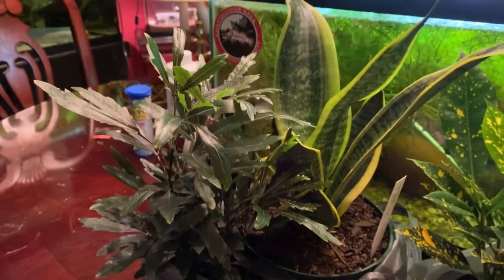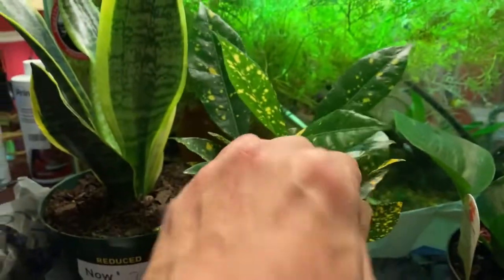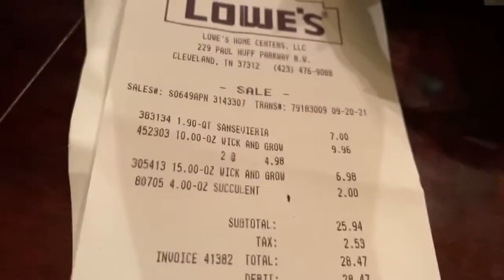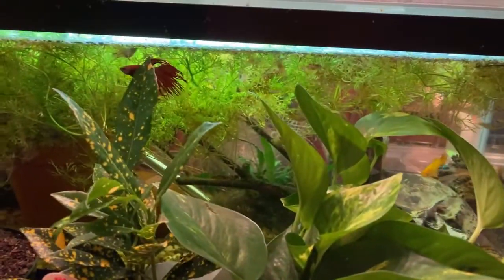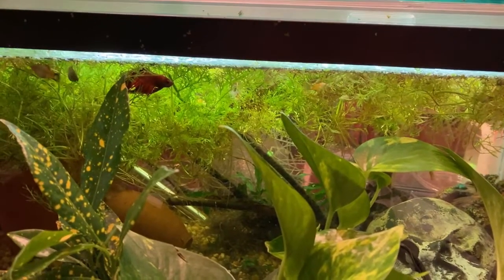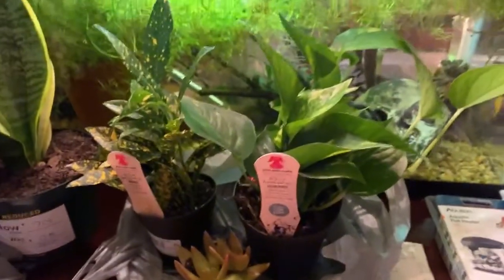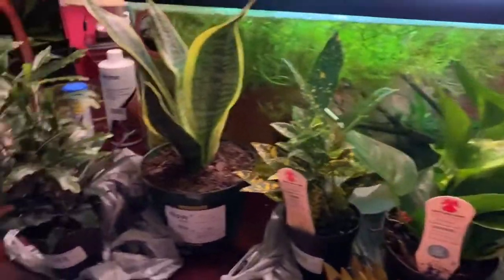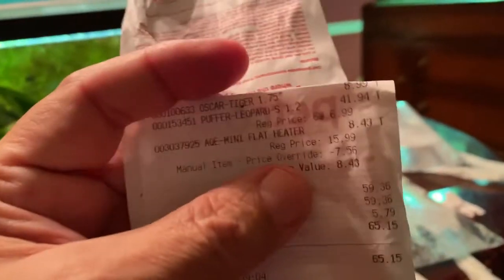LOWE’S & PETCO HAUL!